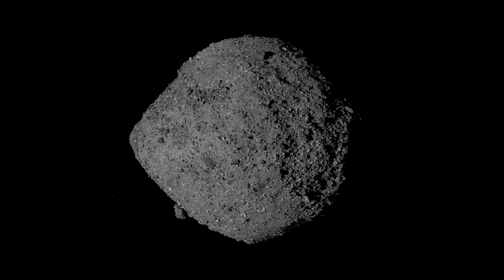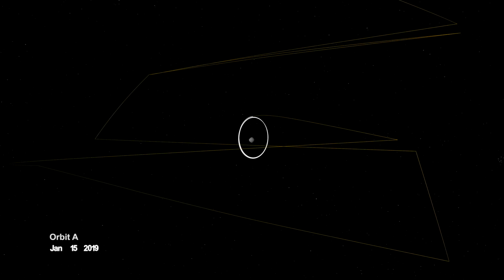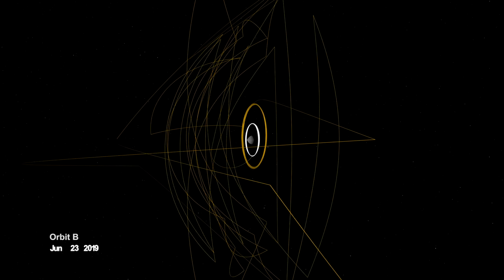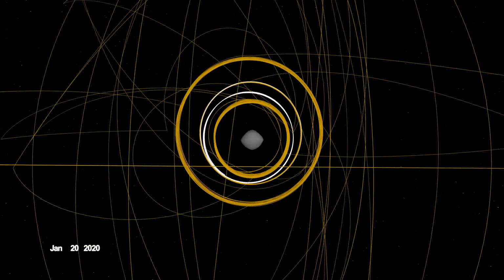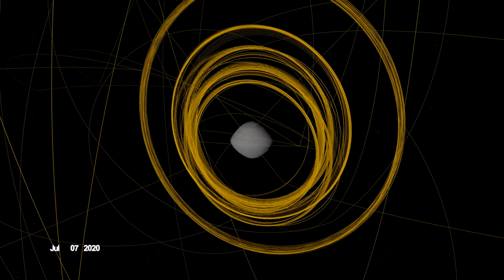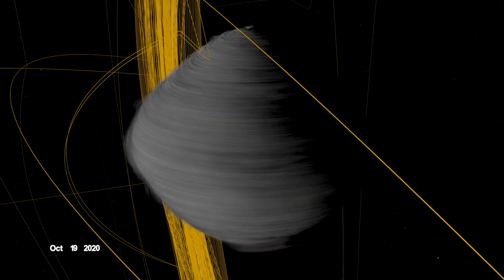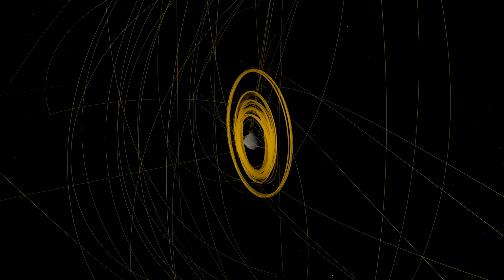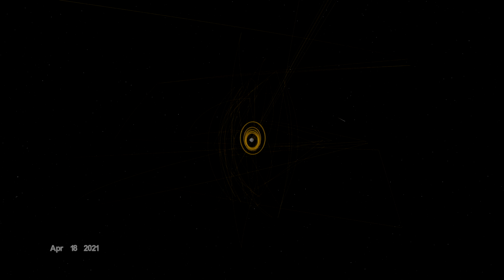OSIRIS-REx Asteroid Bennu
Over the course of two-and-a-half years, OSIRIS-REx wrapped asteroid Bennu in a complex web of observations. Complete transcript available.
101955 Bennu is one of Earth’s closest planetary neighbors – an asteroid roughly the height of a skyscraper, and since late 2018, the place that NASA’s OSIRIS-REx mission has called home. When OSIRIS-REx arrived on December 3, 2018, it began wrapping Bennu in a complex web of observations. OSIRIS-REx departed Bennu on May 10, 2021 on a return voyage to Earth, bringing with it over 60 grams of sample collected from the asteroid. This narrated video presents the mission’s complete trajectory during its time at Bennu.

NASA's Goddard Space Flight CenterData provided by NASA/University of Arizona/CSA/York University/Open University/MDA
Data visualizer Kel Elkins (USRA) [Lead]
Engineer Kenny Getzandanner (NASA/GSFC)
Producers Dan Gallagher (KBRwyle) Kel Elkins (USRA)
Narrator Dan Gallagher (KBRwyle)
Deputy project manager Michael Moreau (NASA/GSFC)
Principal investigator Dante Lauretta (The University of Arizona)

Missions
This visualization is related to the following missions: OSIRIS-REX

Universal Production Music: “Visionary” by Andy Blythe and Marten Joustra; “Babel” by Max Cameron Concors